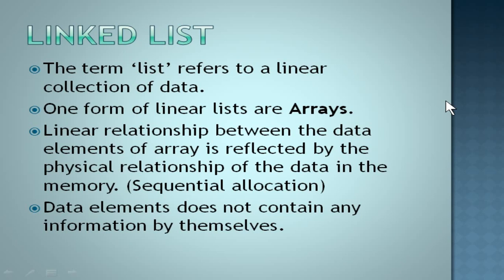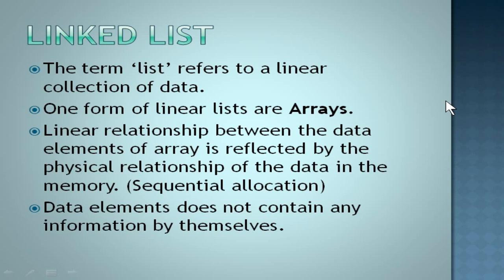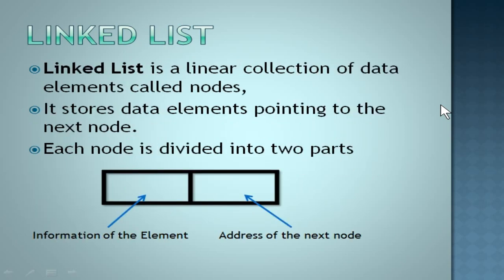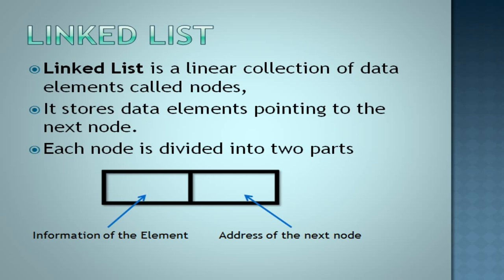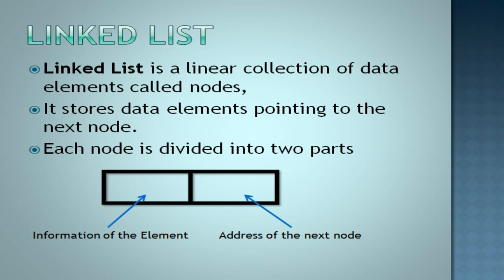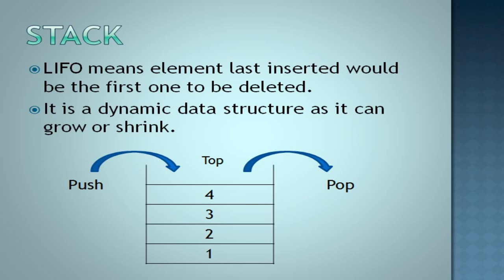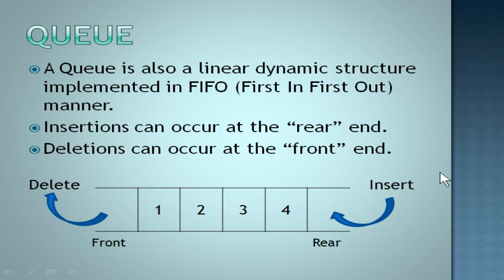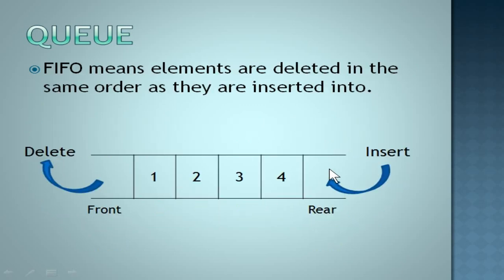#1 Introduction to Data Structures in Java | ISC Syllabus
This video explains the concept of data structures in Java
Linked List
Stack
Queue